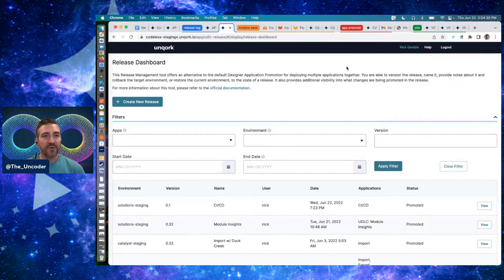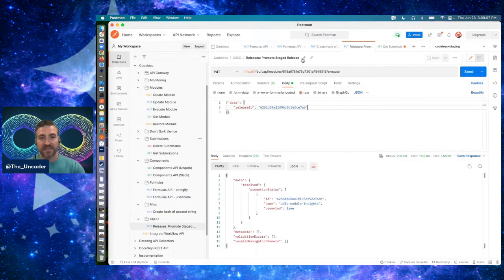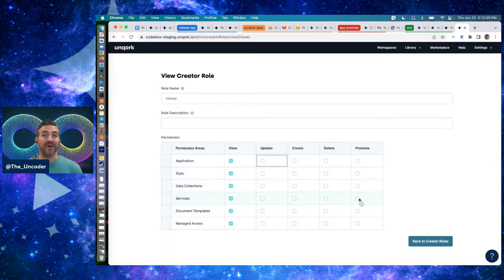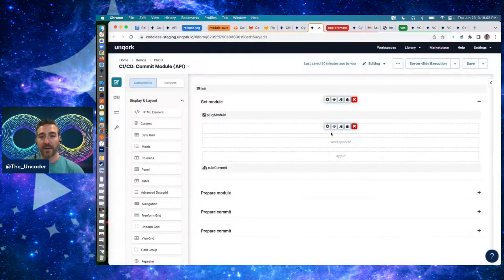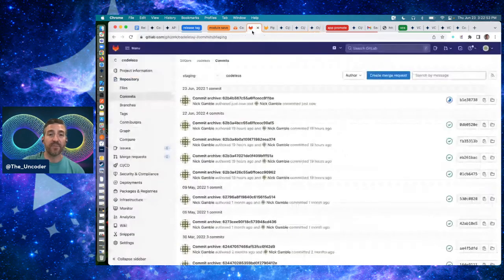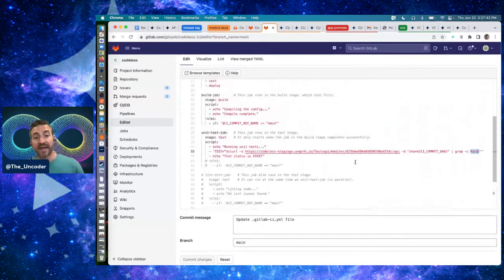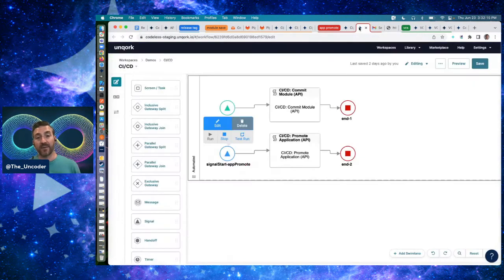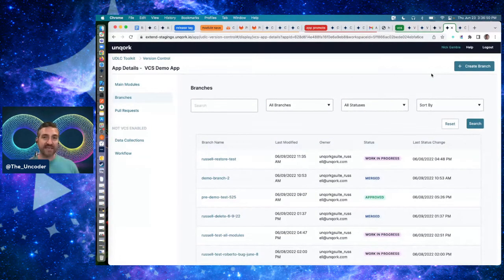The Uncoder on Twitch: Release Management Integrations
Check out The Uncoder live on Twitch as we dive into Release Management Integrations!